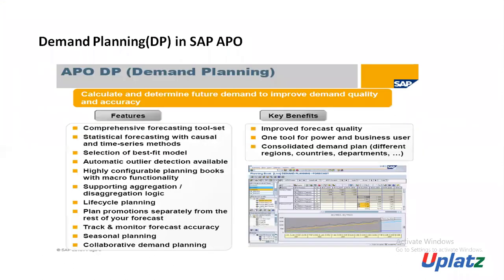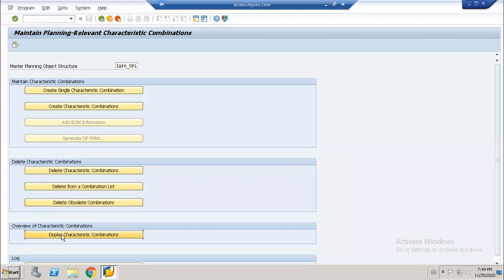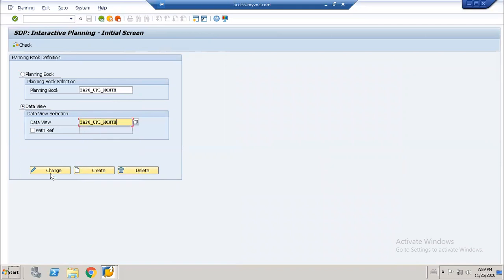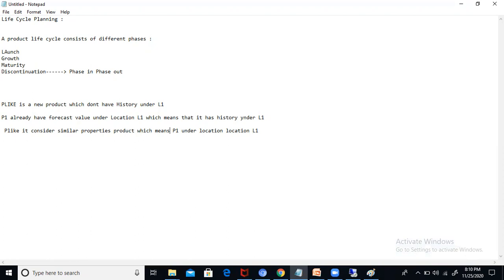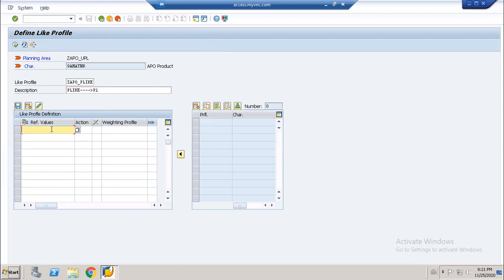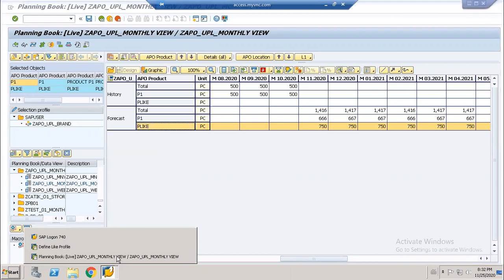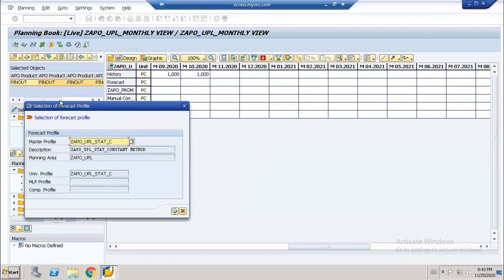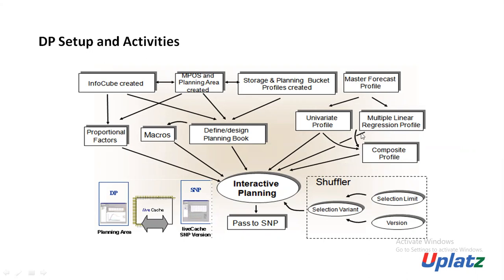Life Cycle Planning in SAP APO | SAP APO (Advanced Planning and Optimization) Training | Uplatz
| This session by Uplatz explains what is Life Cycle Planning (LCP) in SAP APO module. The purpose of LCP is to manage the products throughout their life cycle.

In this video, we dive into the intricate process of Life Cycle Planning in SAP APO (Advanced Planning and Optimization). We'll explore how to use historical data to forecast future demands and how to set up effective life cycle profiles for products. We will demonstrate how to set reference values, such as P1 history, to determine forecast accuracy. Additionally, we’ll cover setting up phase-in and phase-out profiles to manage product life cycles effectively. Life Cycle Planning in SAP APO is crucial for optimizing inventory and planning processes, and this tutorial will provide you with hands-on experience to enhance your skills.

Throughout the video, we emphasize how Life Cycle Planning in SAP APO can streamline your forecasting by leveraging historical data and life cycle profiles. You’ll learn how to apply percentage-based adjustments and analyze results to ensure that your planning reflects accurate market trends. Whether you're new to SAP APO or looking to refine your skills, this guide will offer practical insights and examples to help you master Life Cycle Planning in SAP APO.

LCP in SAP APO allows businesses to analyze product demand and profitability at each stage of the product life cycle, enabling them to make informed decisions about product development, production, and sales. It also helps businesses to manage their product portfolios more effectively by identifying products that are reaching the end of their life cycle and need to be phased out.Overall, LCP in SAP APO is a powerful tool that can help businesses optimize their product life cycle planning, reduce costs, and improve profitability.